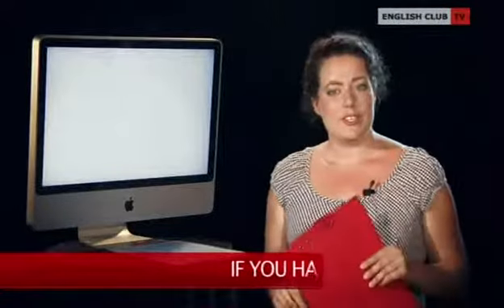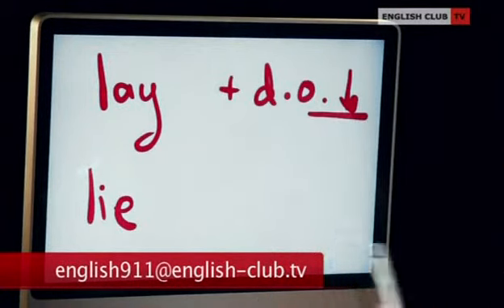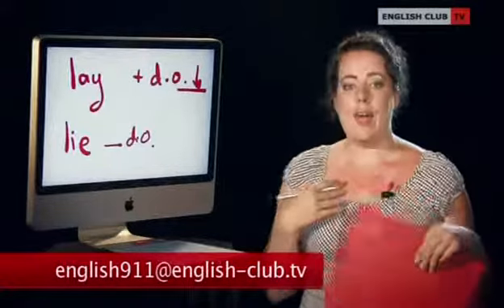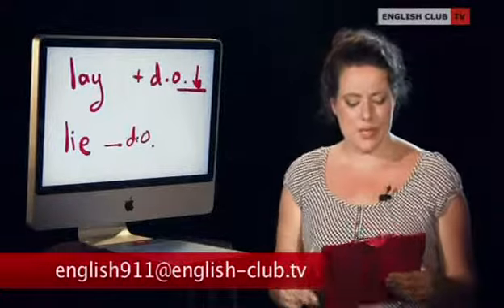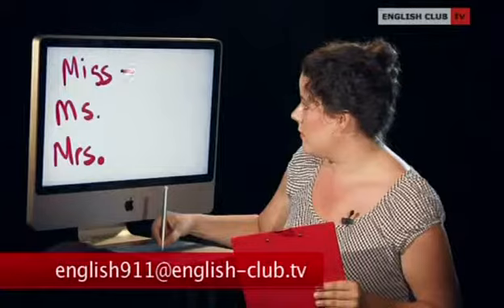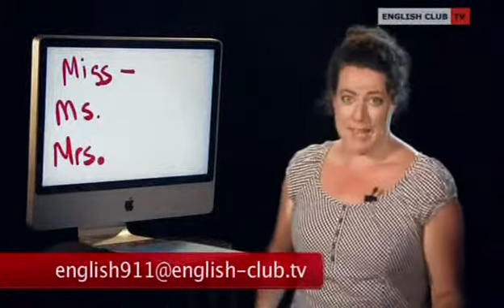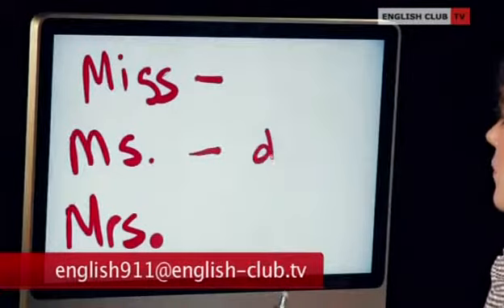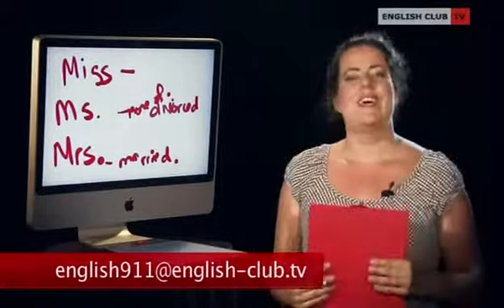English911 17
To lay - To lie; Miss - Ms. - Mrs.; To + Verb.